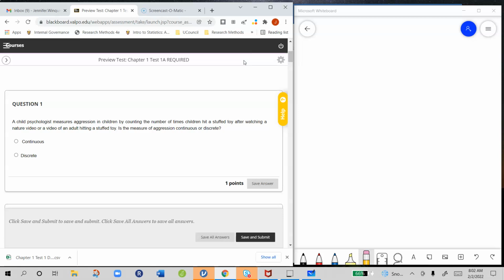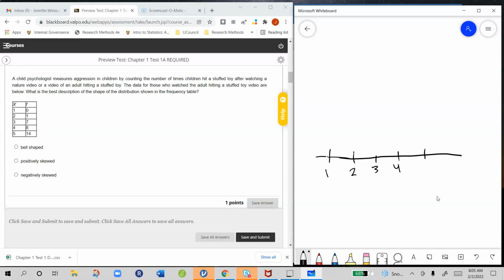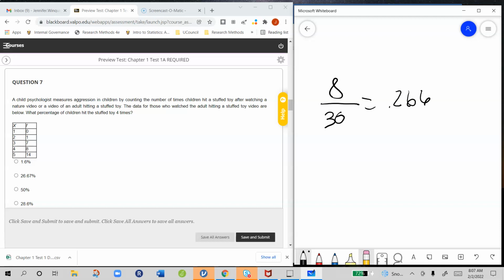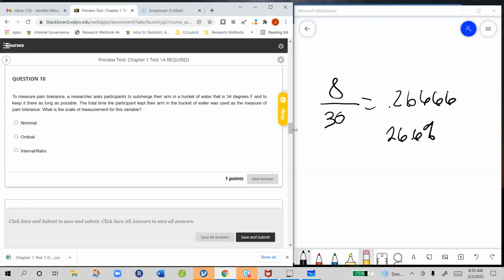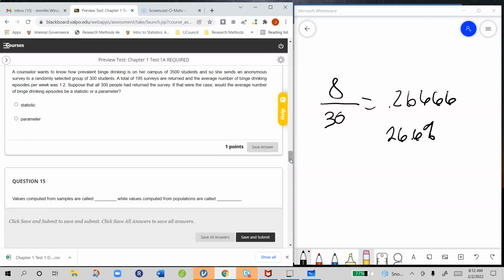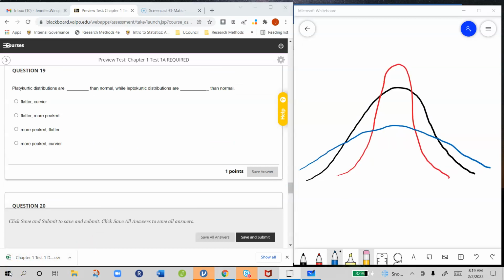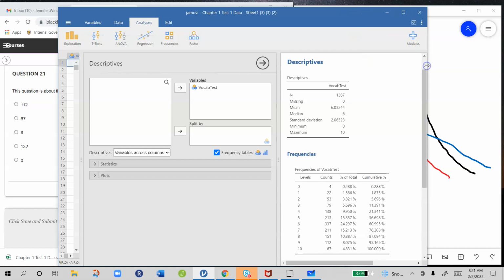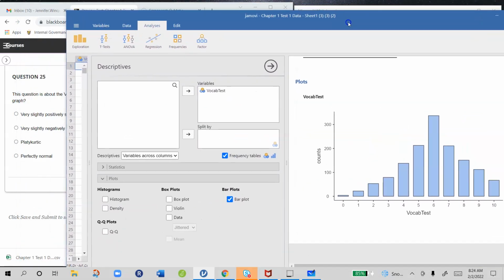Ch 1 practice test 1